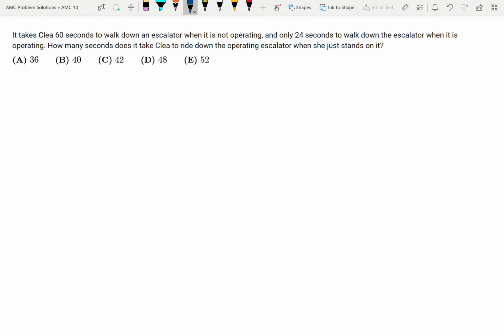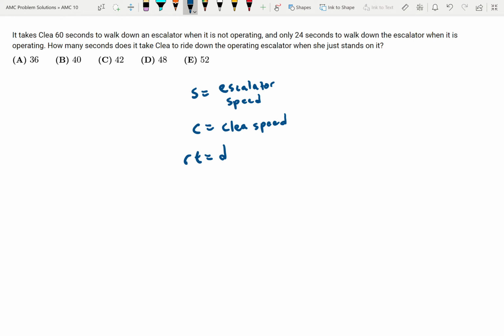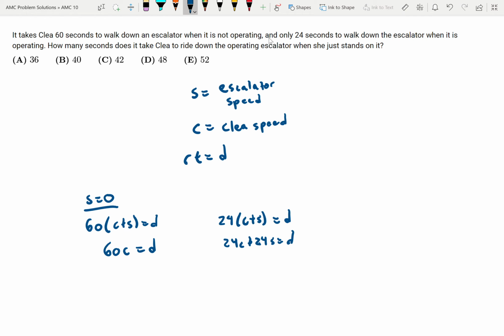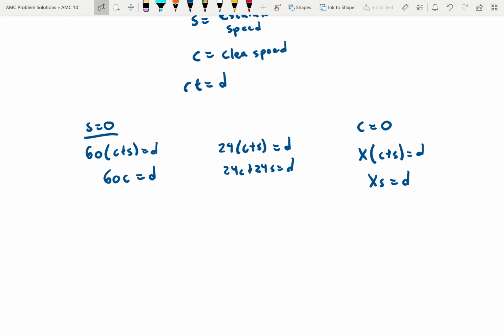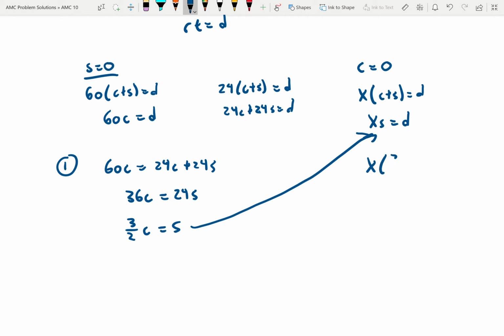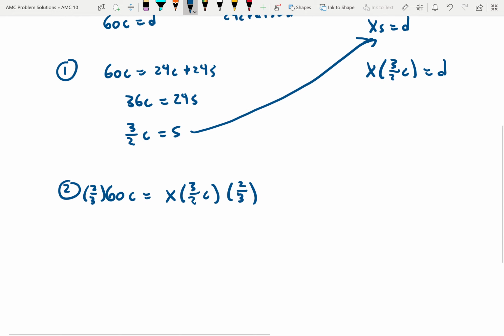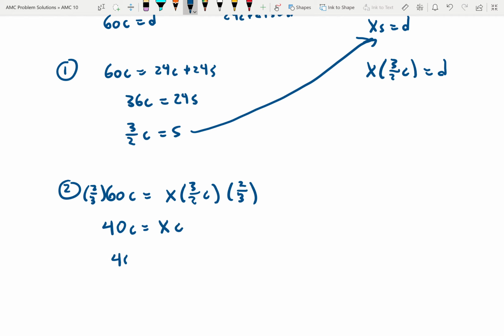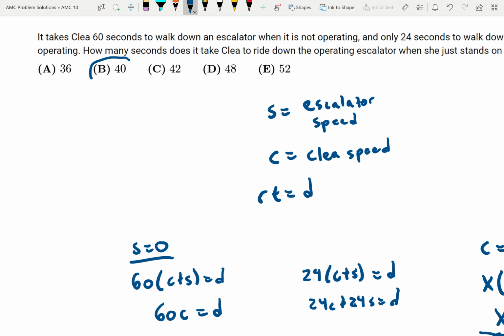2012 AMC 10B: Problem 13